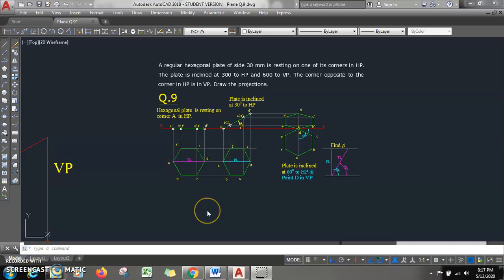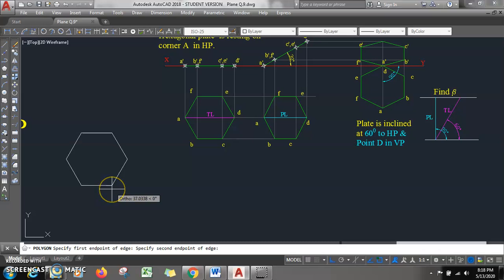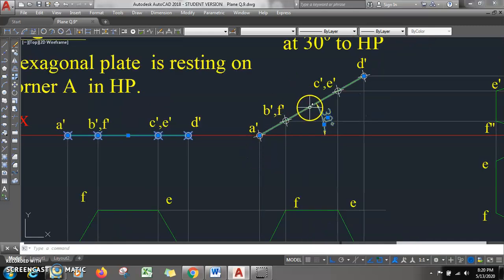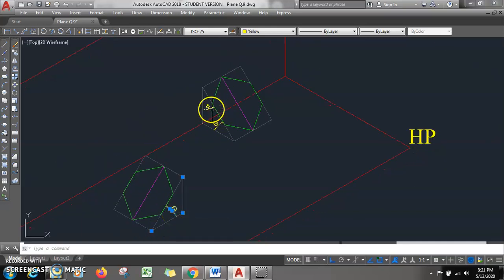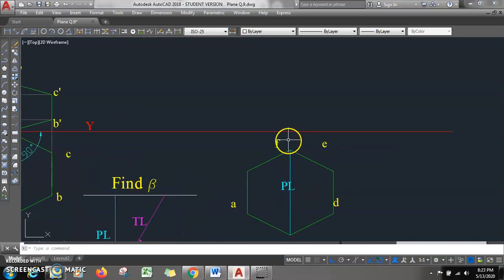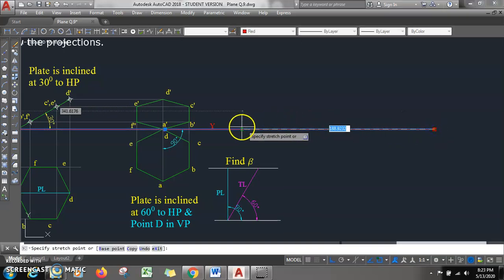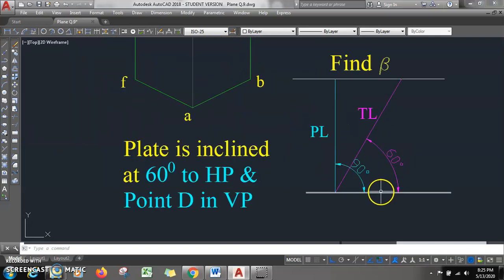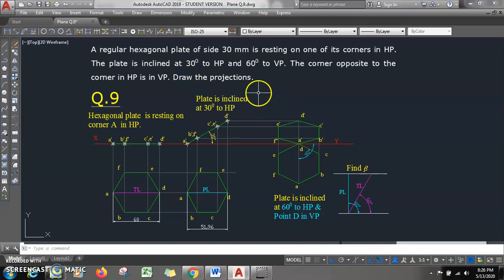Projections of Planes Question No 09 | Concepts with GK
In this video, we solve the following Engineering Graphics problem:

“A regular hexagonal plate of side 30 mm is resting on one of its corners in HP. The plate is inclined at 30° to HP and 60° to VP. The corner opposite to the corner in HP is in VP. Draw the projections.”

This problem belongs to the topic Projections of Planes inclined to both HP and VP, and it is very important for university examinations.

• How to draw projections of a regular hexagonal plate
• How to handle the condition: plate resting on one corner in HP
• How to apply double inclination (inclined to both HP and VP)
• How to use the change of position method step-by-step
• How to satisfy the condition: opposite corner in VP
• Proper projection technique for exam presentation